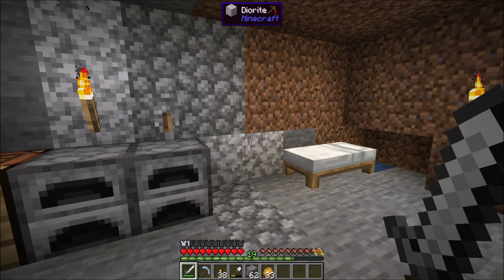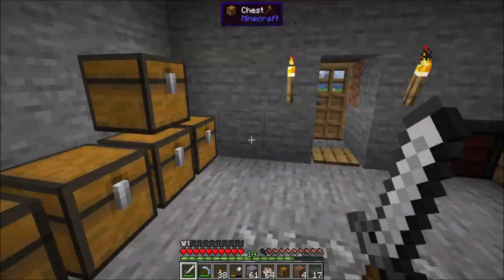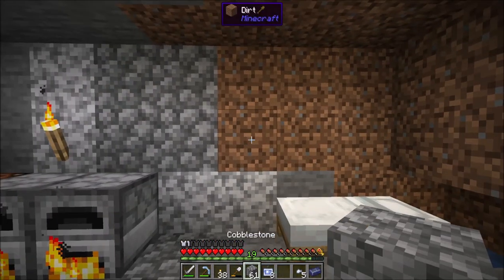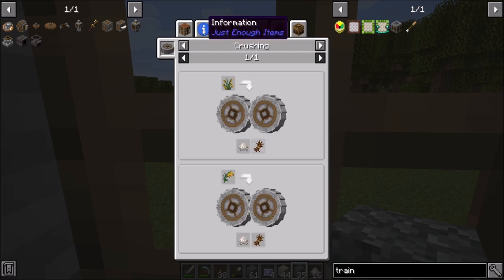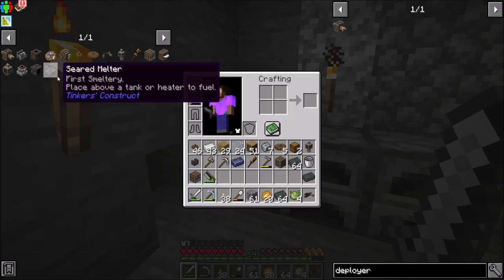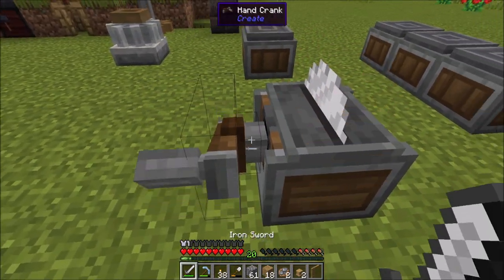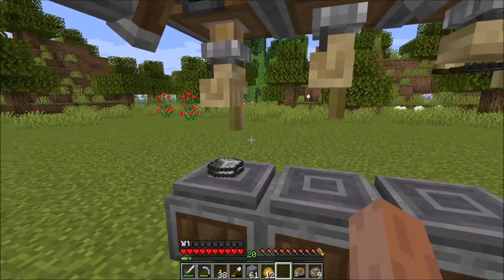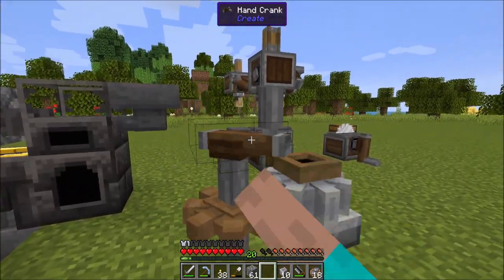Create A&B Ep4 Create Machinery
Getting our first Create machines up and running!